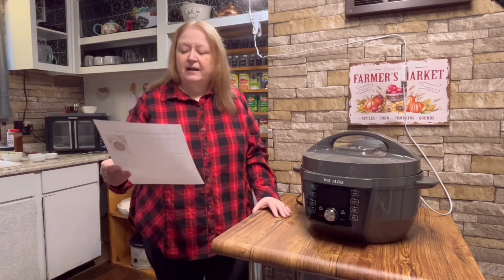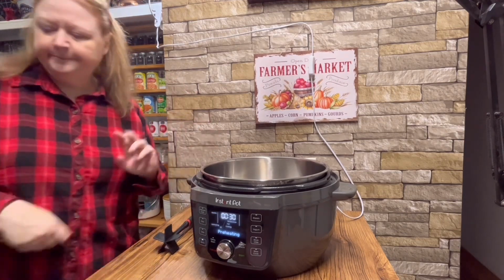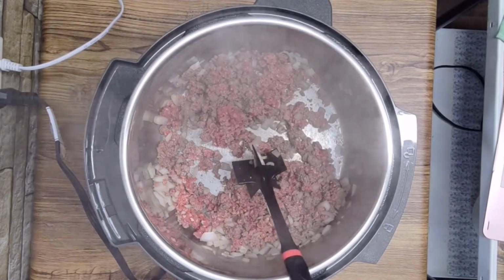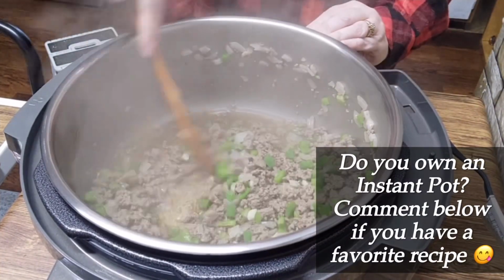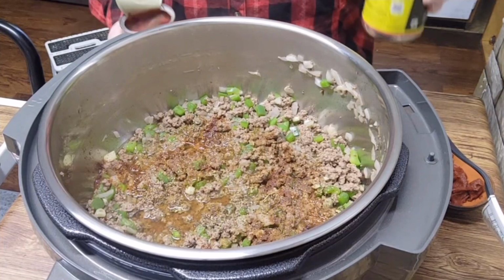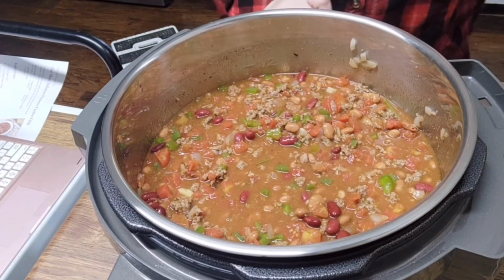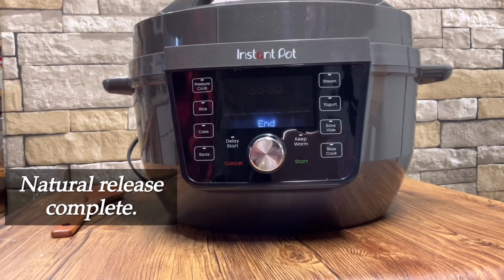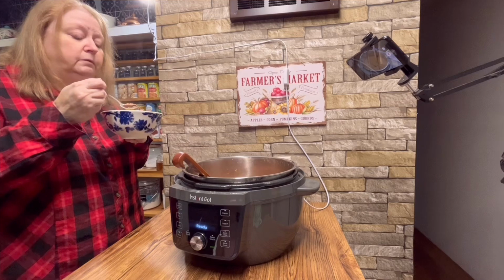Instant Pot Rio 🥘 Chili🌶🌶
Today I am using my new Instant Pot Rio Wide 7.5 qt pressure cooker for the first time.  I found a recipe on Pinterest for chili.
My husband ate 2 bowls of this chili.  He is my picky eater so that says something.  Myself I would have preferred more of tomato base flavor but it was still a good chili.

Sandra’s Kitchen

Instant Pot Rio Wide 7.5 qt pressure cooker:

Address:
Sandra